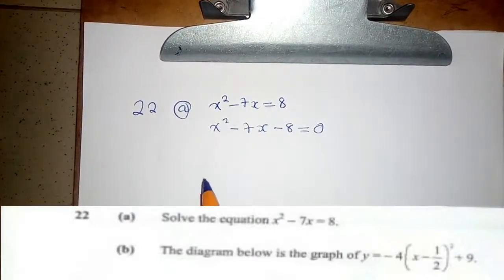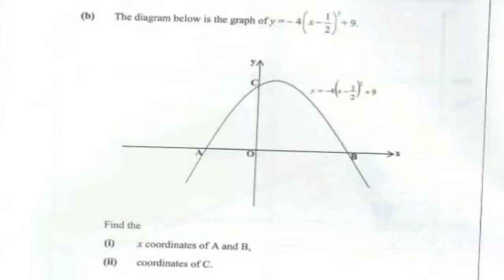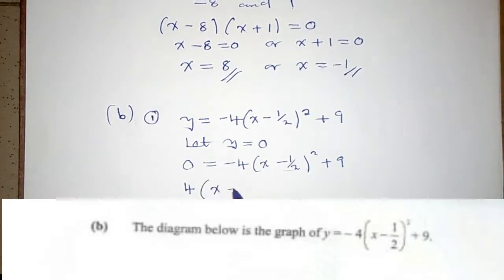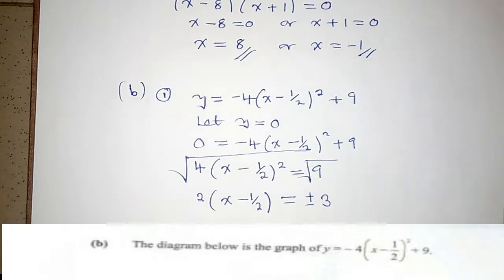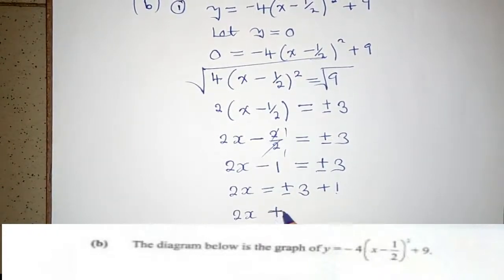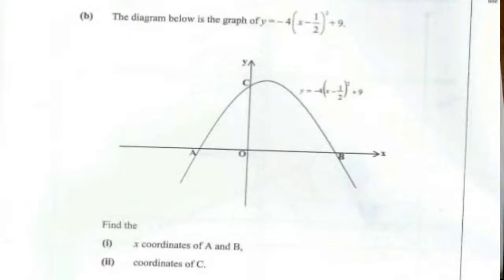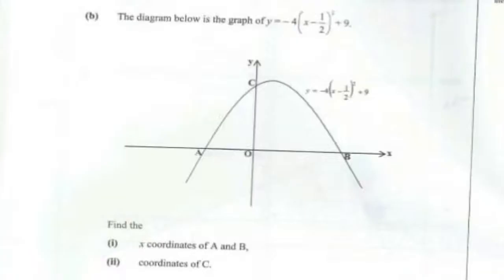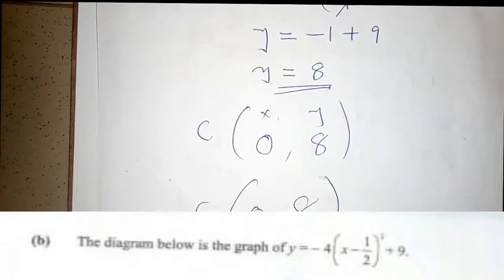2020 GCE paper 1, question 22(a/b) quadratic equation